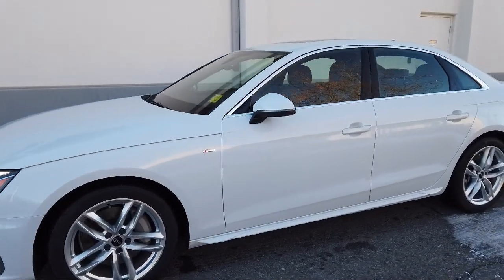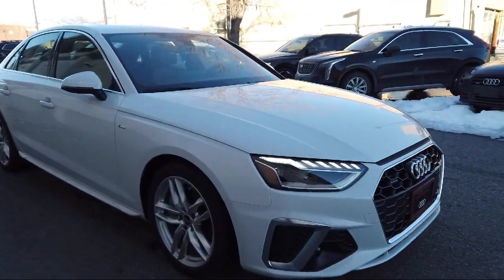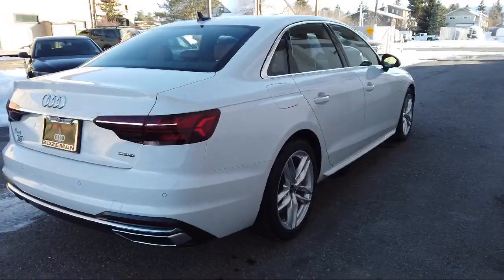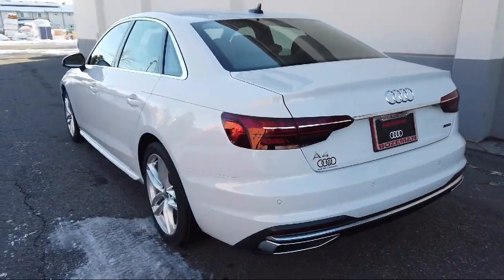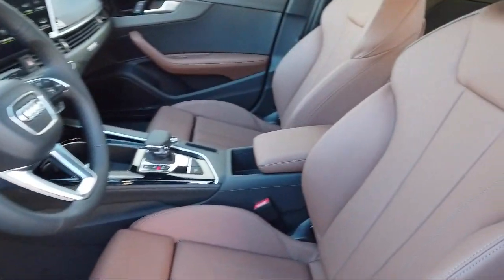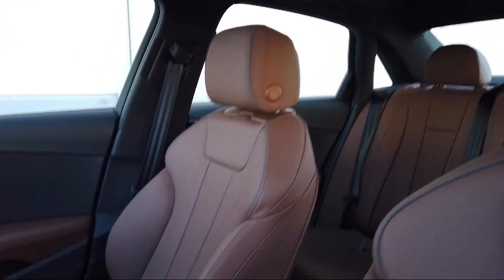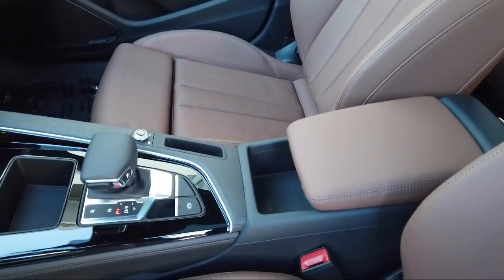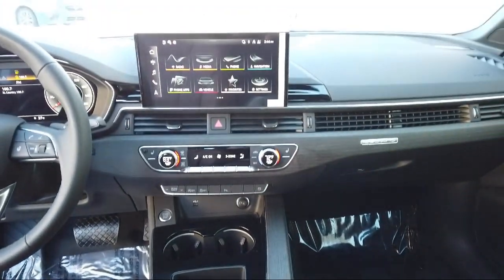2022 Audi A4 Sedan Bozeman Belgrade Big Sky Livingston Kalispell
2022 Audi A4 Sedan Stock Number: A22058 Vin:WAUEAAF42NN005033.